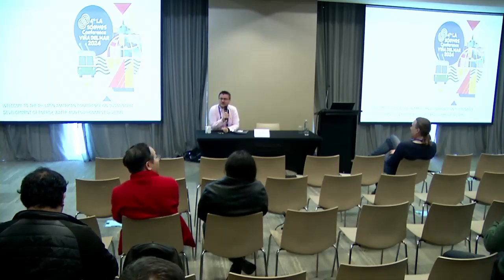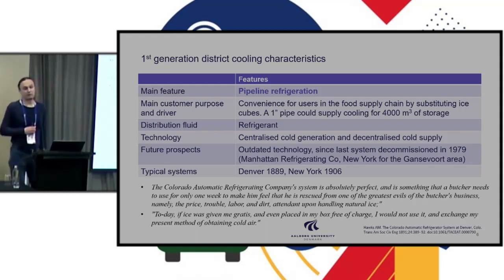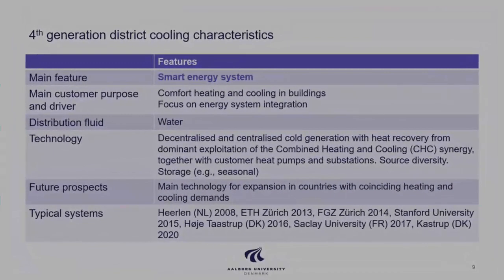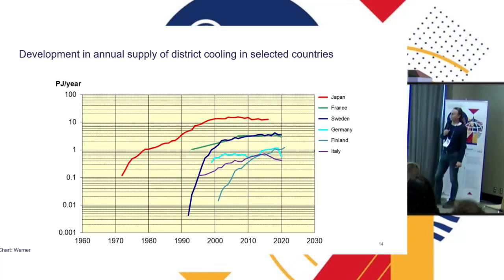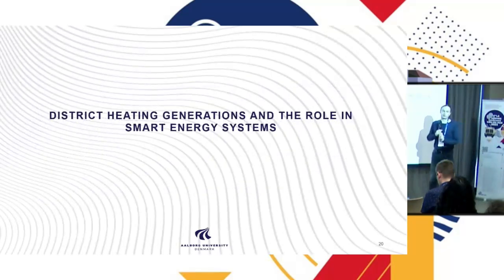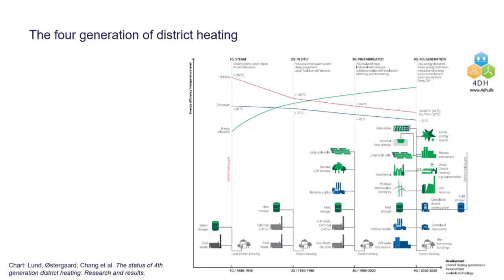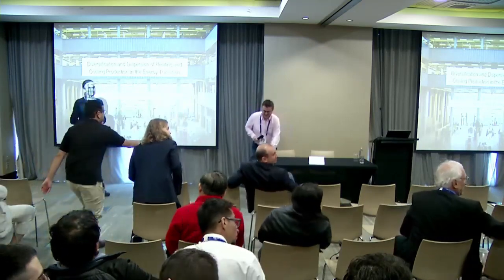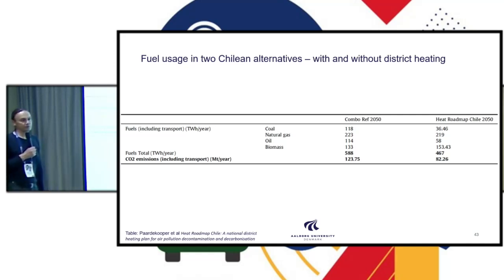LA SDEWES 2024 Invited Lecture: Prof. Poul Alberg Østergaard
4th Latin American SDEWES Conference 2024 , Vina del Mar, Chile - Day 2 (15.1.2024.)
Invited Lecture: Prof. Poul Alberg Østergaard "Diversification and Dispersion of Heating and Cooling Production in the Energy Transition"